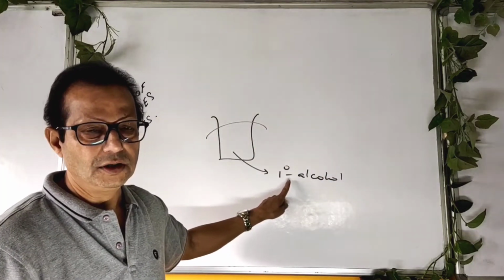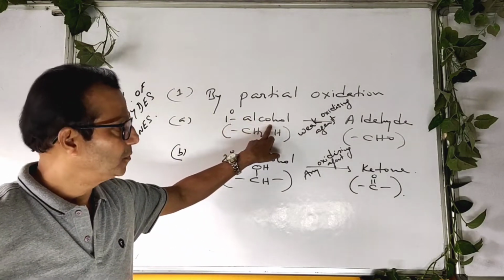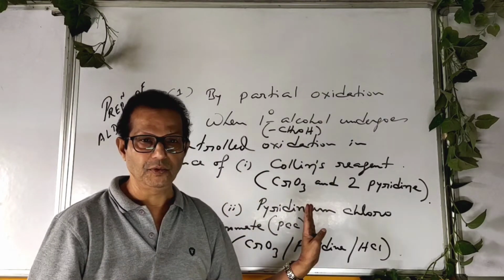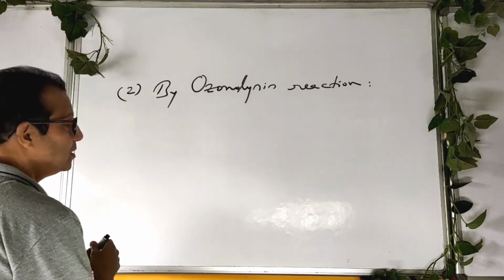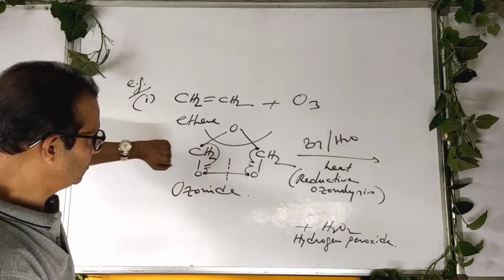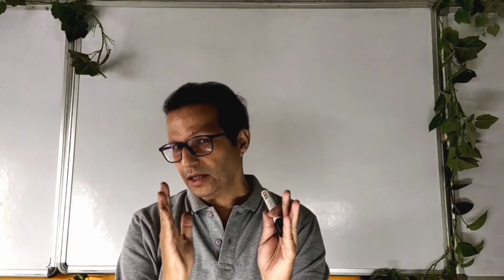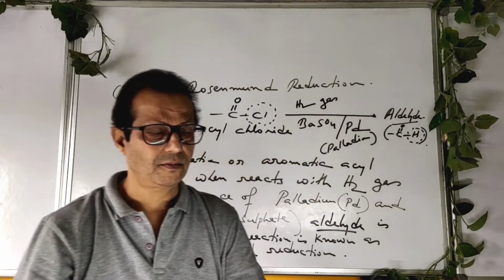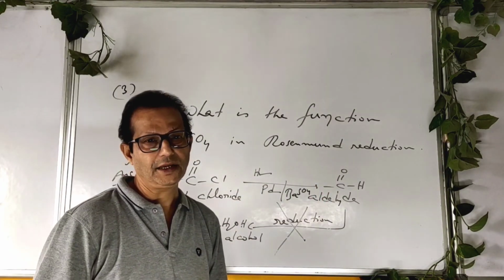Dey Sir's Chemistry Coaching | Preparation of Aldehydes & Ketones | Part 1| Term 2 | Neet | Jeemains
Dey Sir.